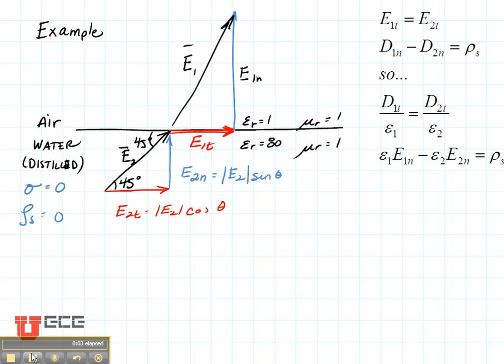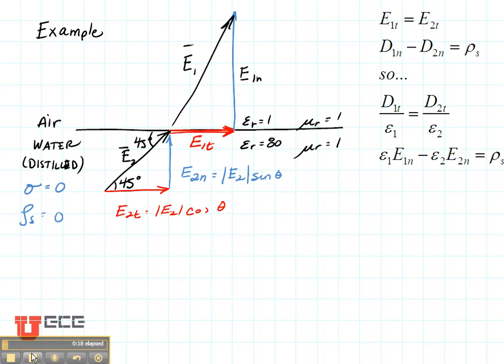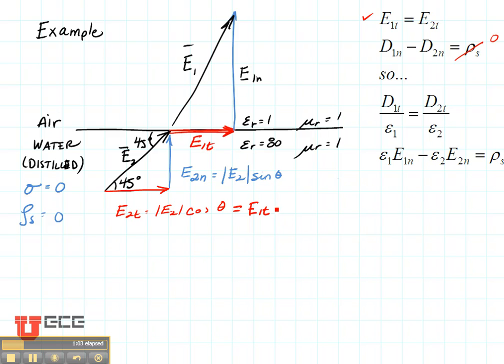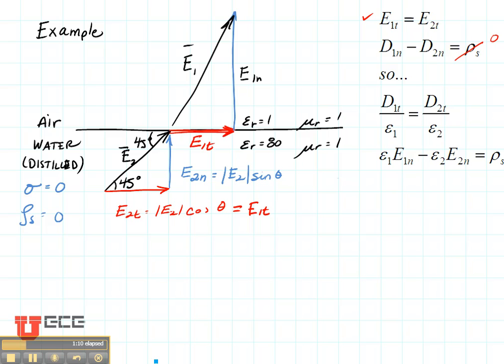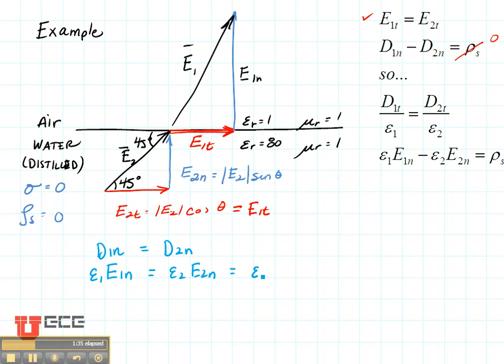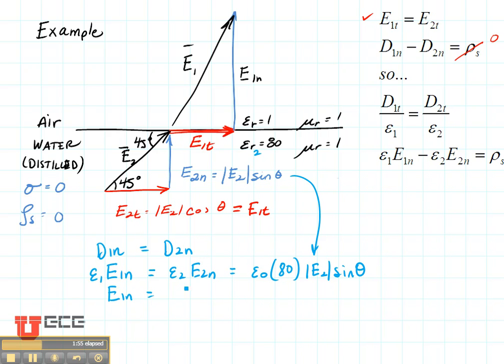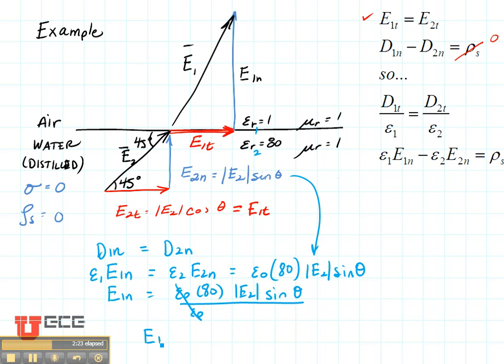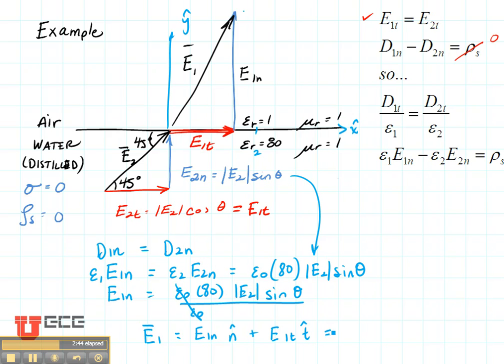ECE3300 Lecture 21-2 Boundary condition example